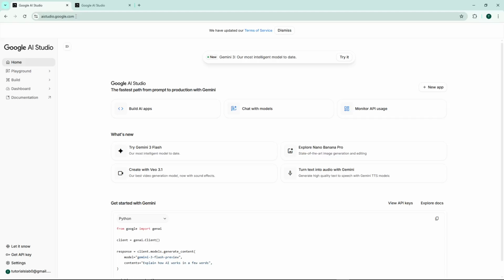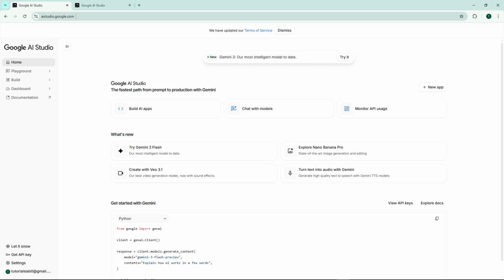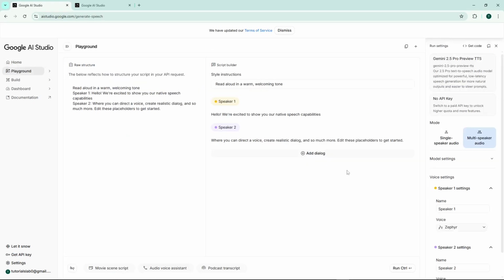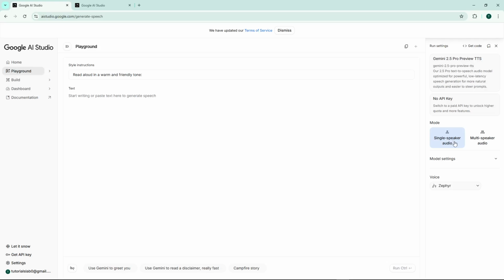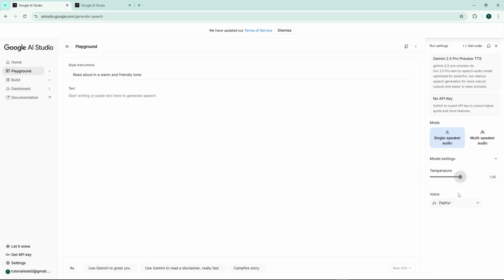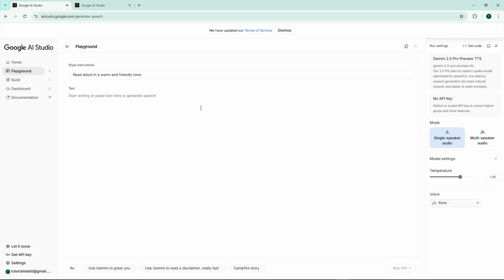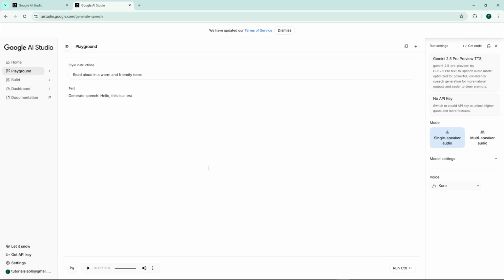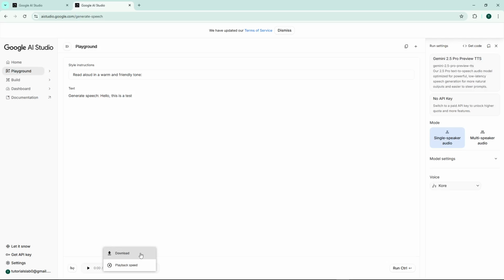How To Download Voice From Google AI Studio (Tutorial 2026)